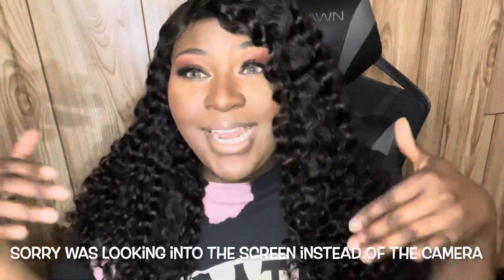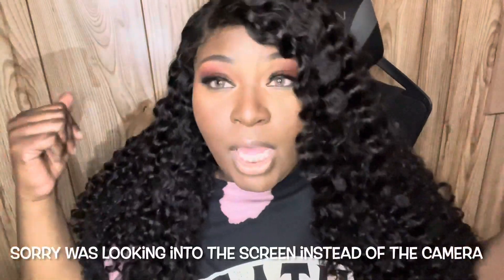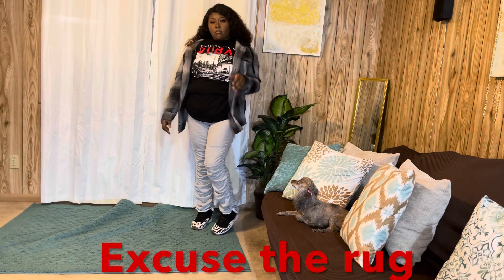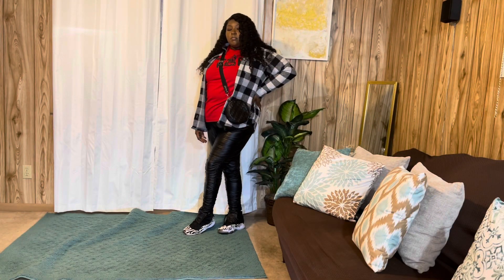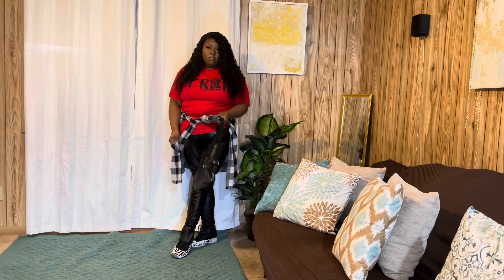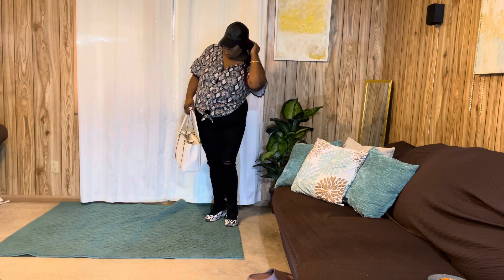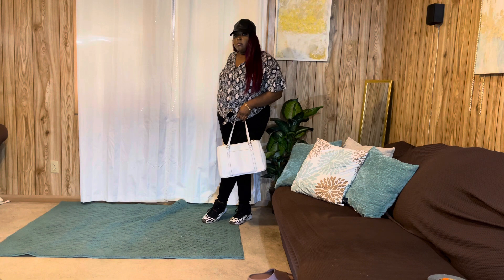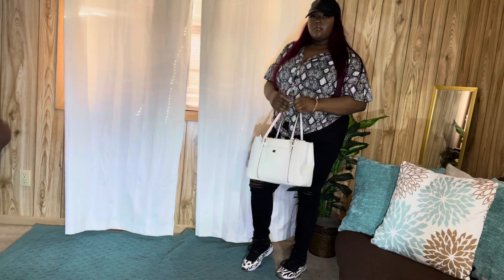How to style Jordan 11 animal instinct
Outfit #1/#2

Walmart men’s shacket-(purchase in store)

Outfit #3/#4

Trap graphic tee FashionNova (color sold out in plus size)

Walmart shacket- (not on website purchase in store)

Outfit #5

Snake print top faux tie up top (purchase at local store)
Black demin jeans ripped at the knees( purchase at local store)